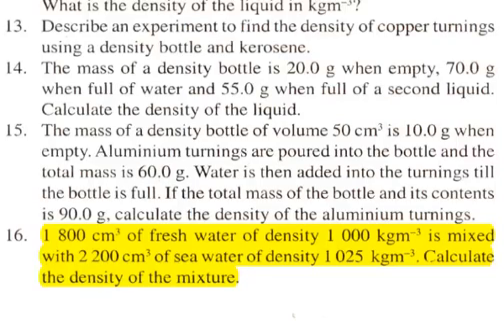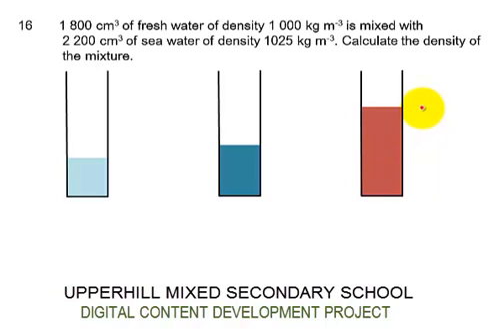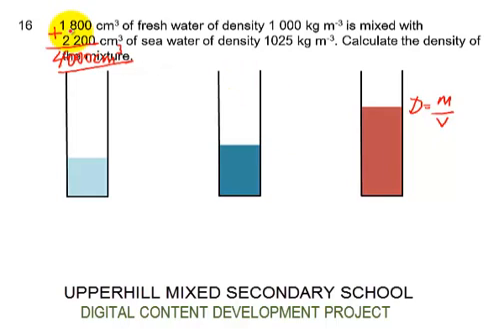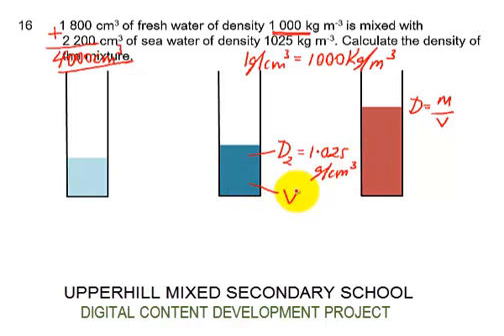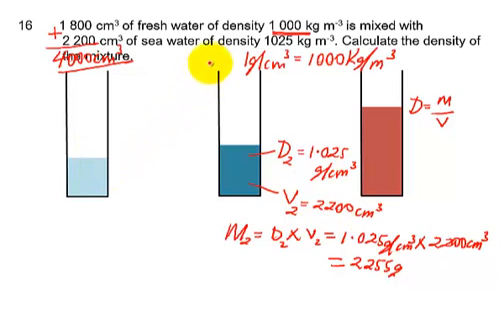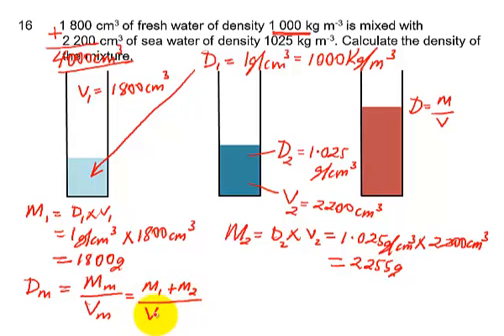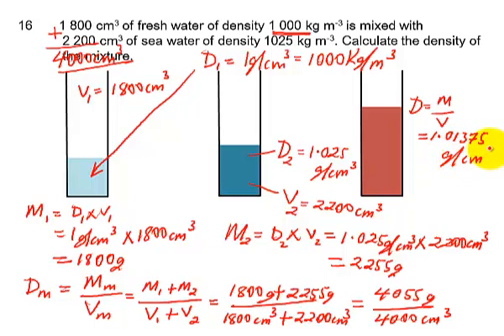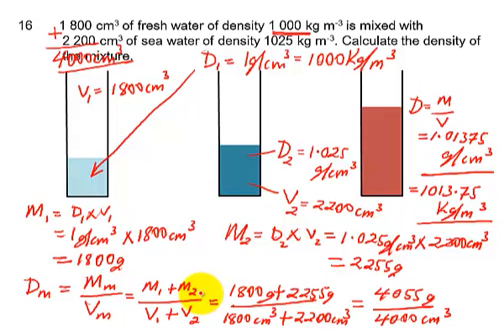Density of mixture of fresh water and sea water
Reference: klb physics book1 page 48 No 16